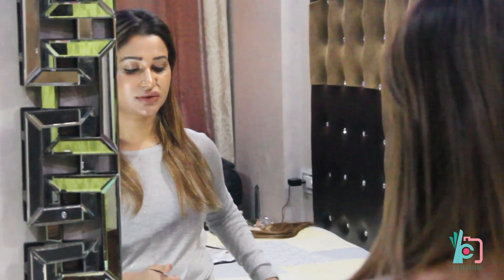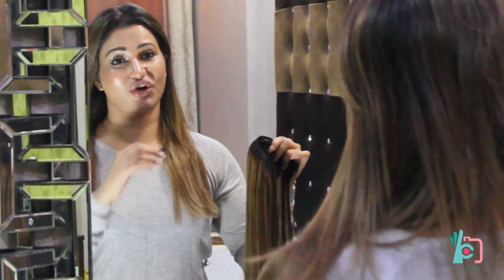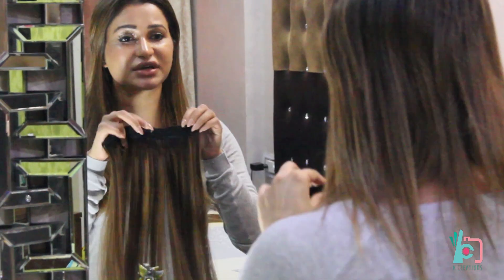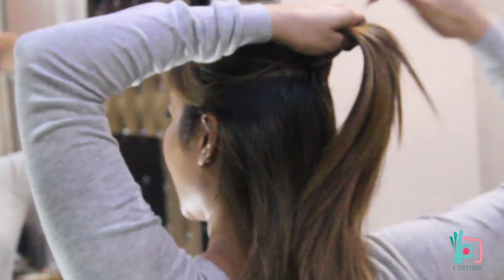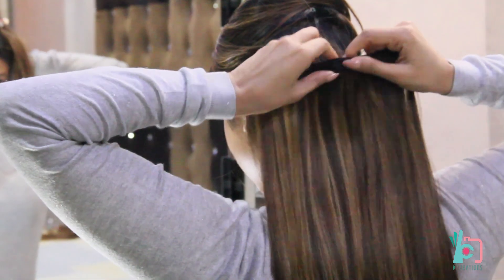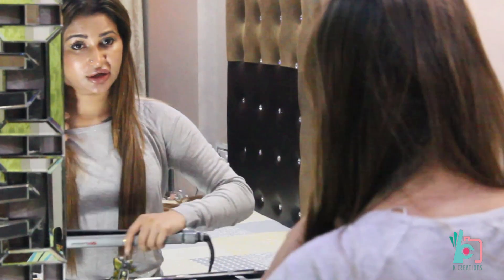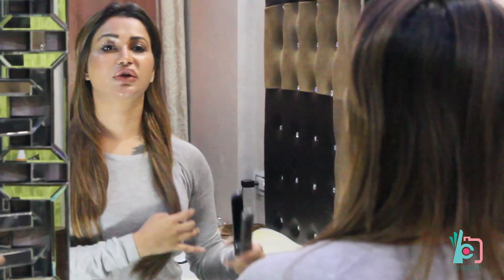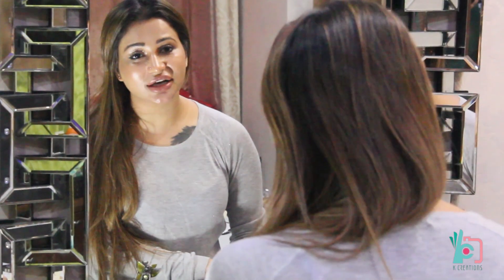How To Clip in and Blend Hair Extensions with iron.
Full description on hair extensions with how to clip them on n blend with hair iron !